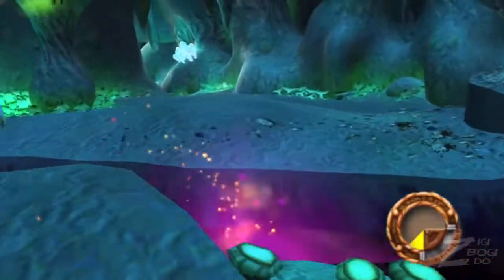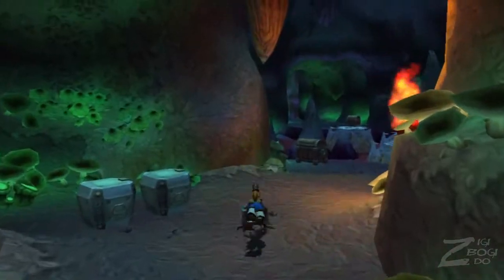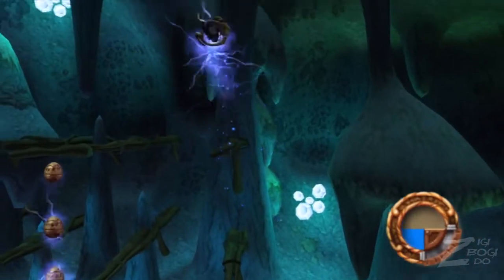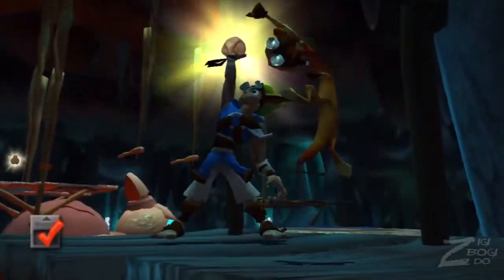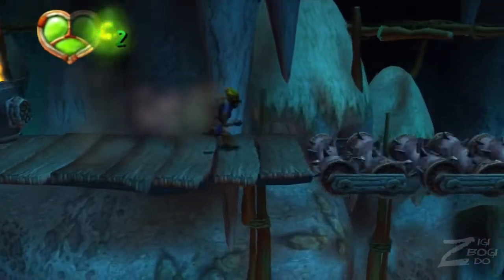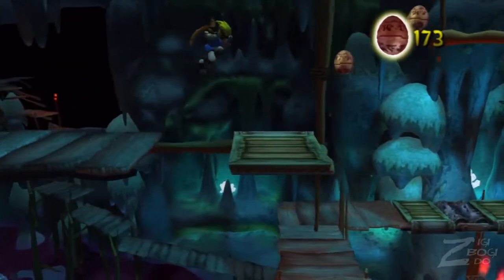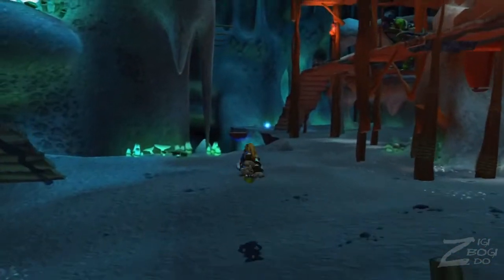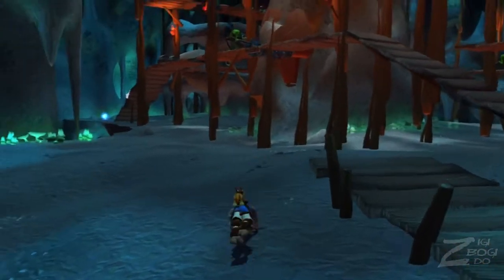[Let's Play] Jak & Daxter: The Precursor Legacy HD --PART 25-- Gaming with Component